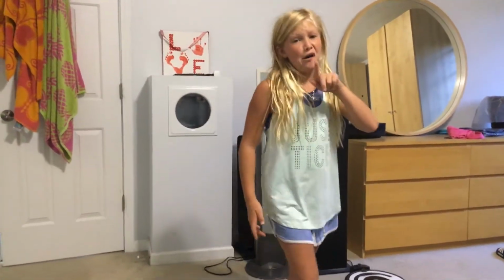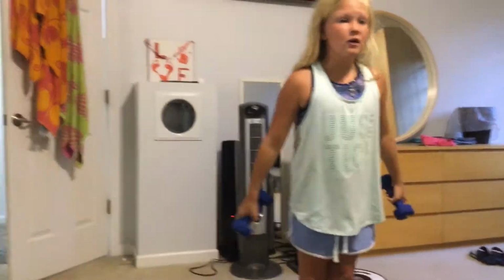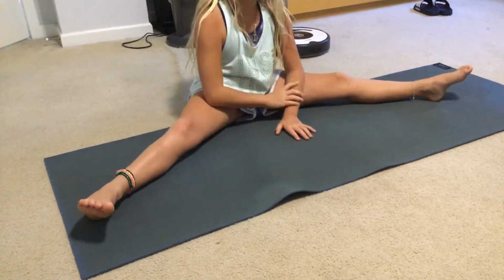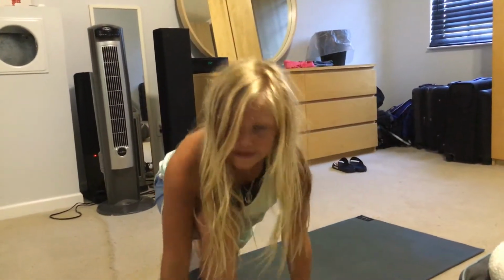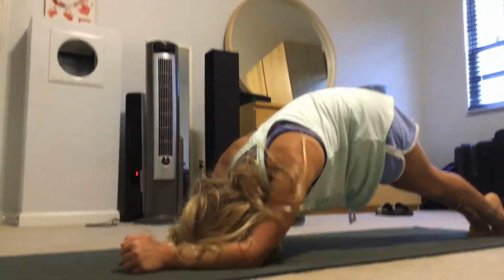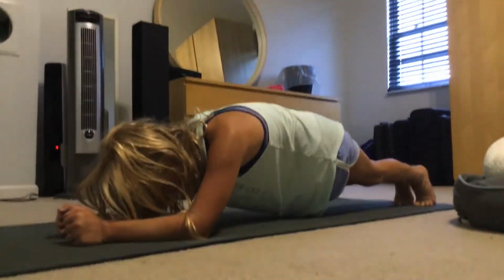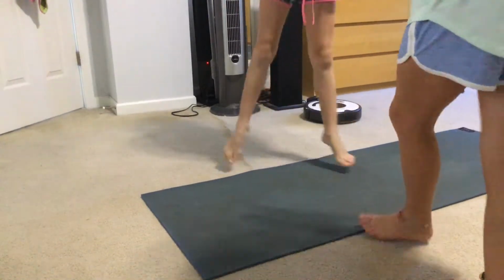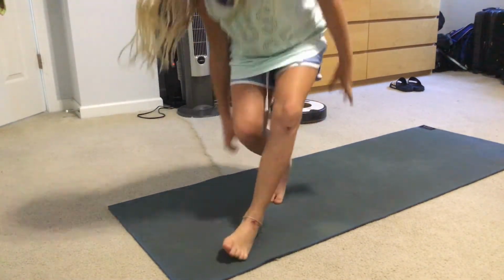July 28, 2020